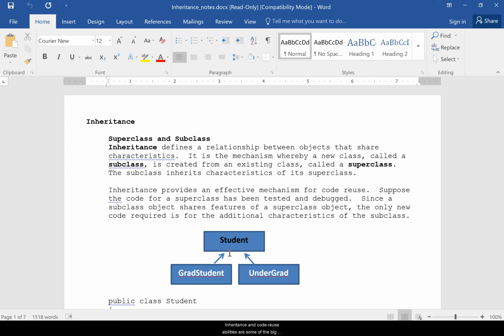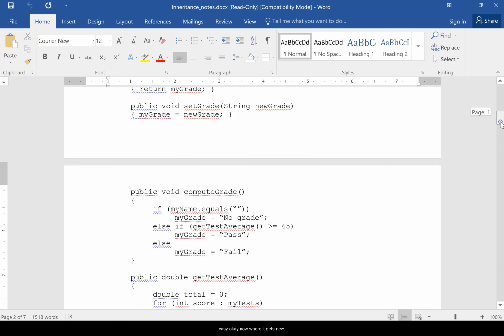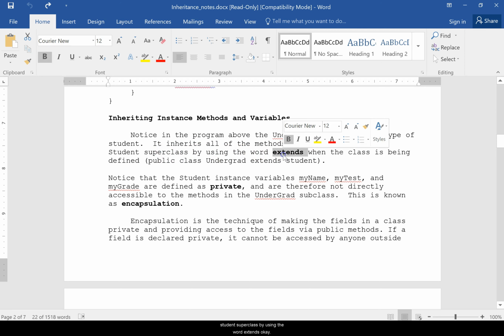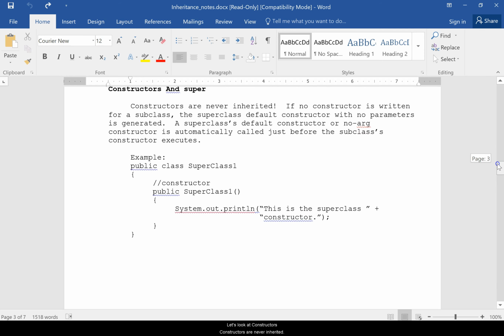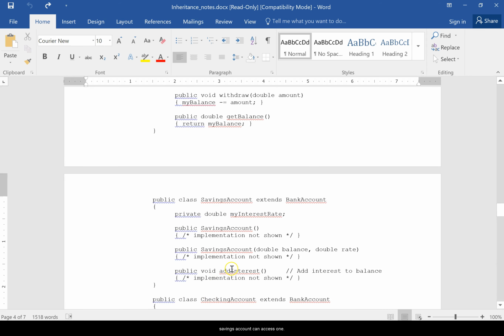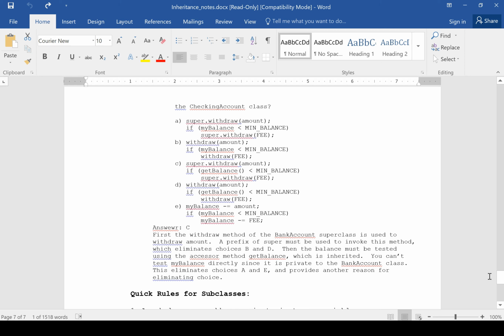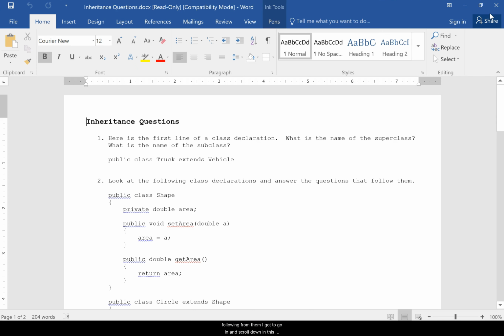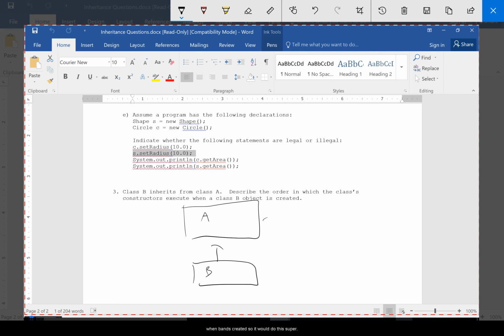JAVA - Lesson #121 - APCSA - Inheritance Reading Notes and Basic Inheritance Questions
In this video I demonstrate the APCSA - Inheritance Reading Notes and Basic Inheritance Questions.  This is the introductory notes I give to my students.  I go through the following: super class, subclass, extends, encapsulation, overridding, and is-a relationships.